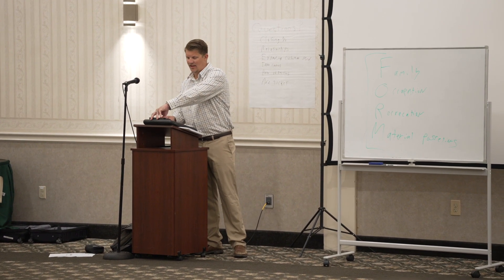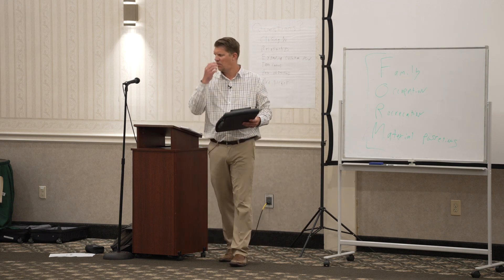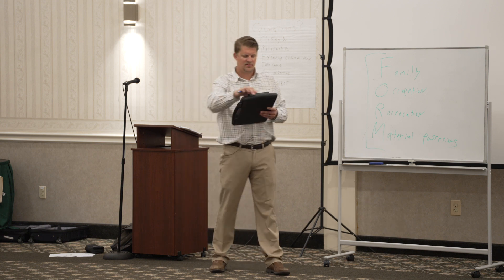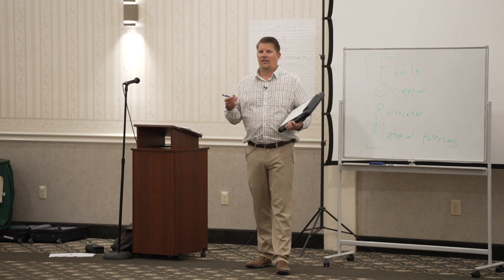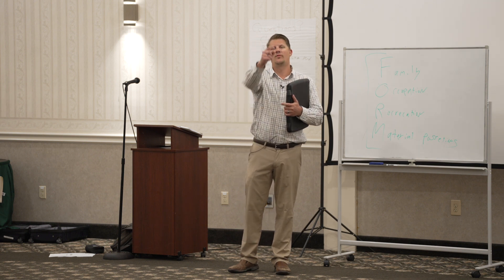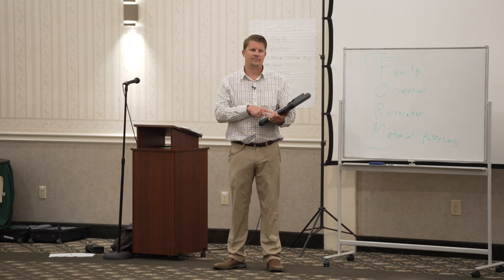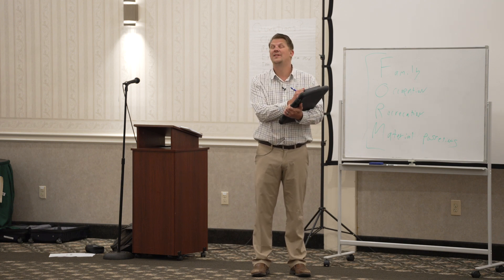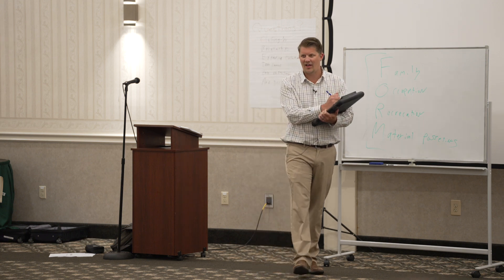Chapter 12 Questions Close Doors